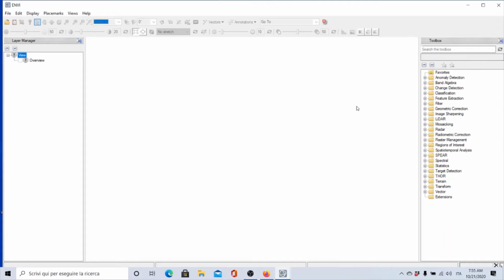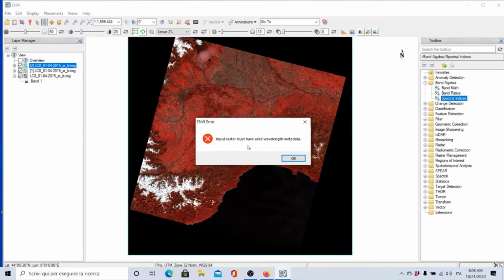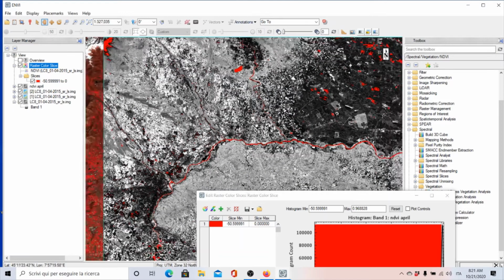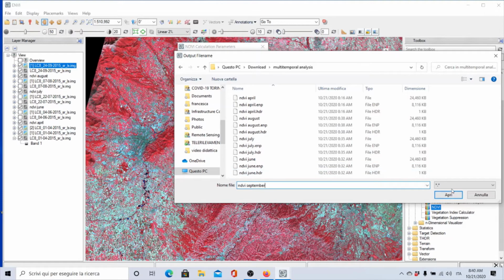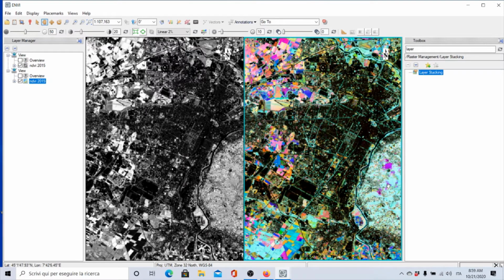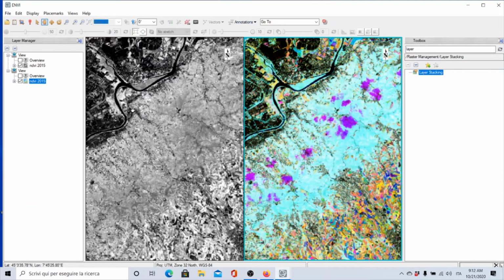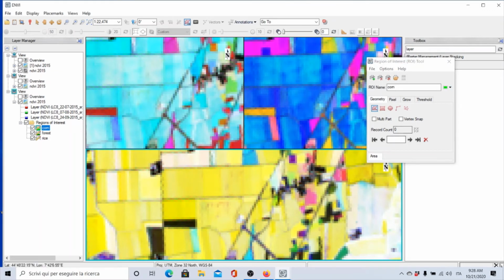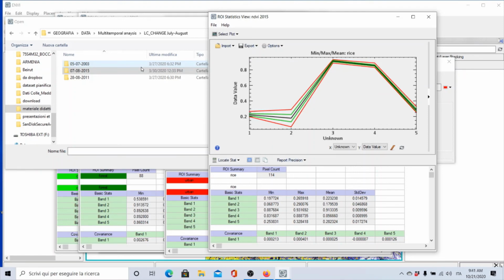GEOURA LAB 6 Multitemporal analysis